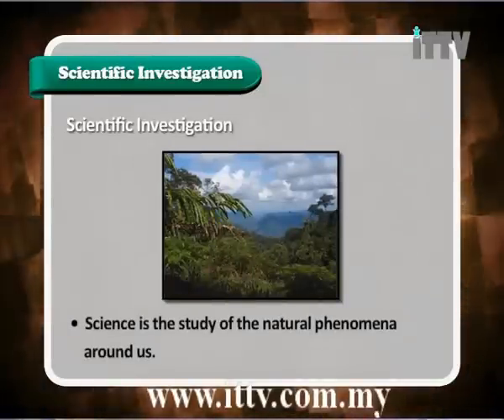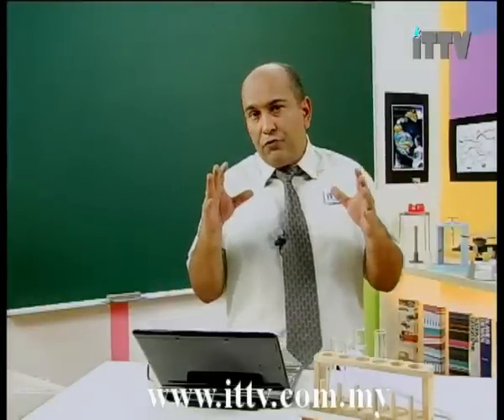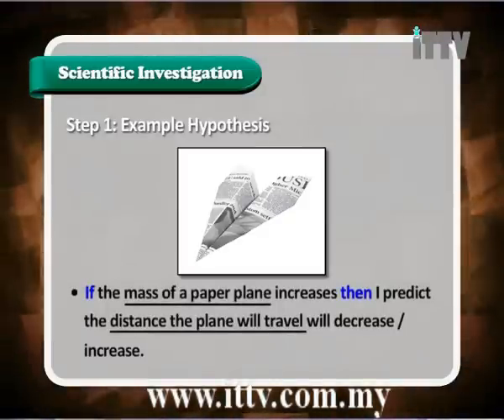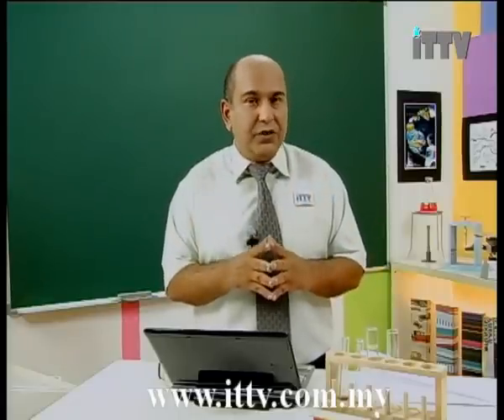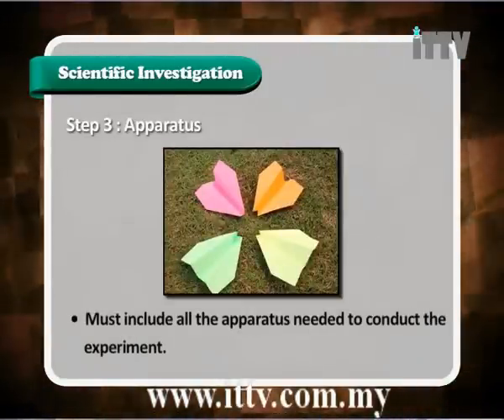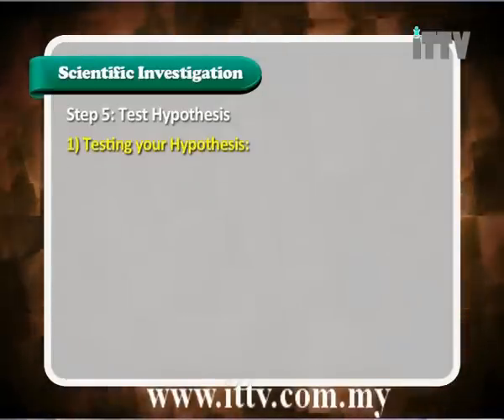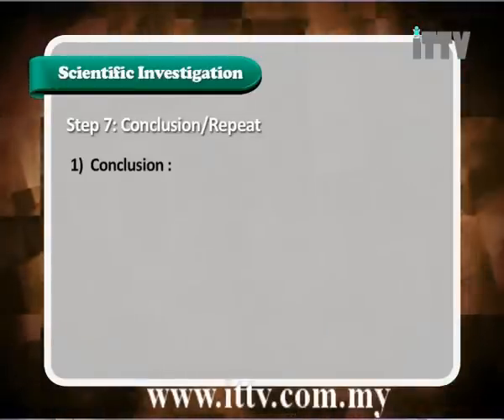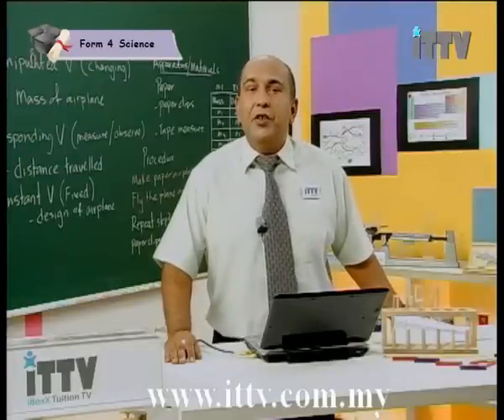iTTV SPM Form 4 Science #1 Scientific Investigation - Tuition/Lesson/Exam/Tips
Chapter 1 : Scientific Investigation - Lesson 01 : Scientific Investigation